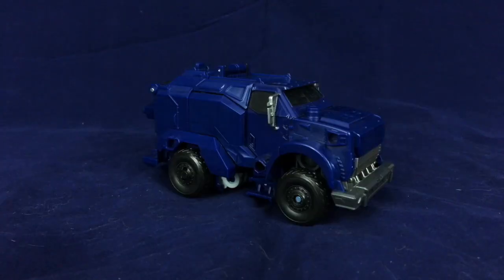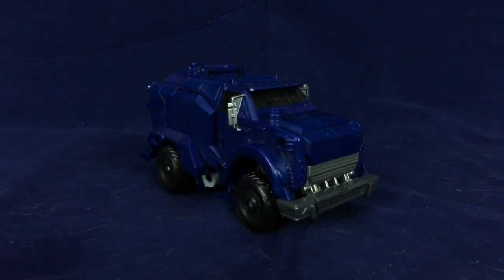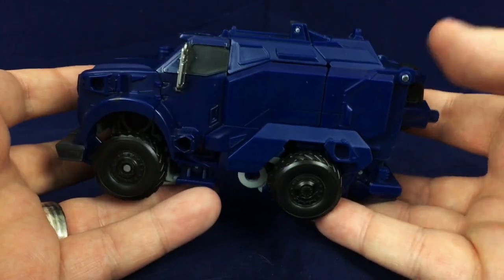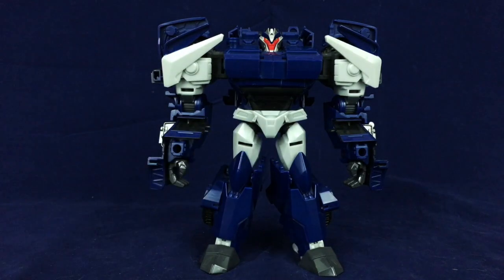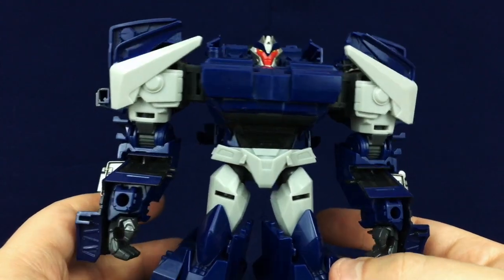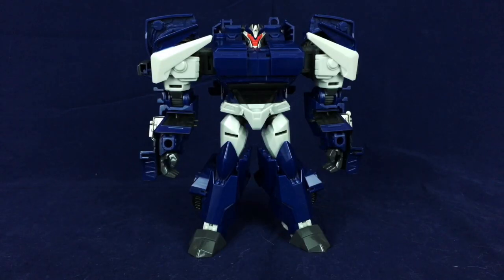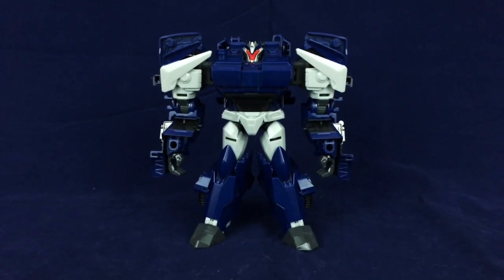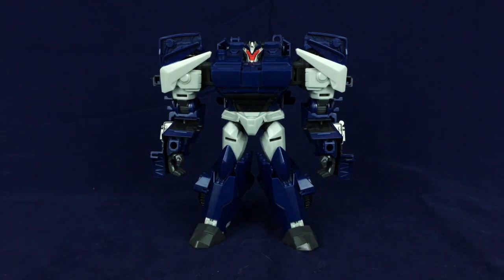Transformers Prime Breakdown - Figure Study 265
Today’s piece: Transformers Prime Arms Micron War Breakdown